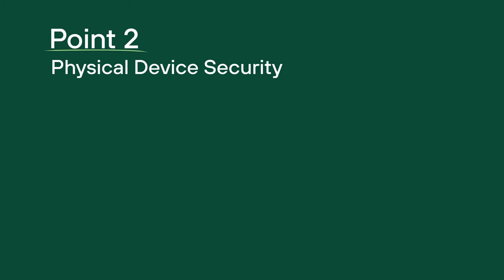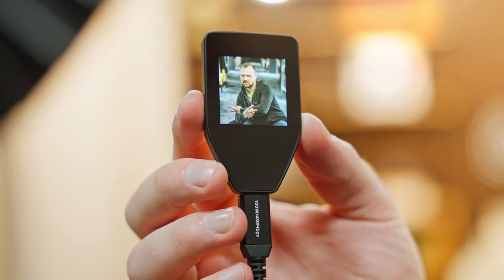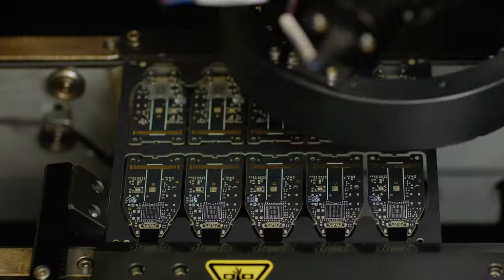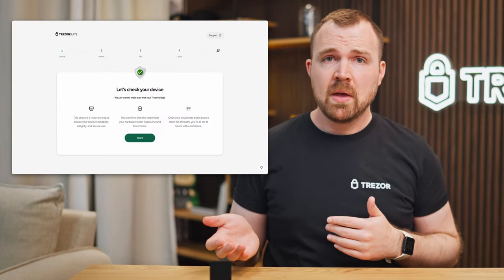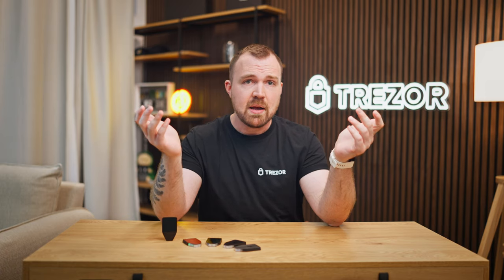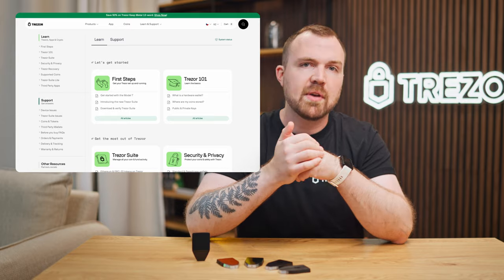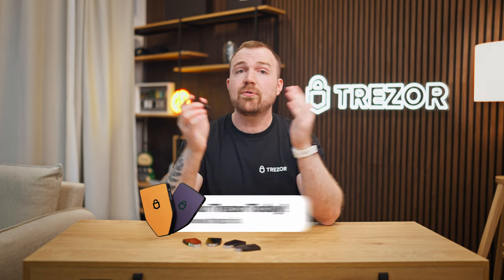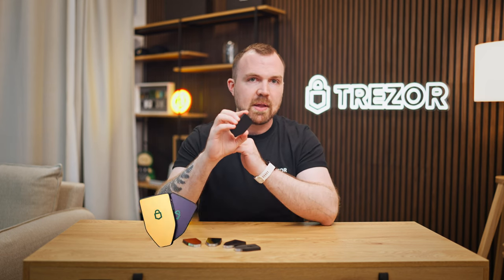How Trezor Protects Your Cryptocurrency: 4 Key Features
Wondering how Trezor hardware wallets protect your cryptocurrency? In this video, we dive deep into some technical details of how Trezor ensures your Bitcoin and other crypto remain safe from online threats, exchange failures, and physical attacks.

Learn More,
0:13 Taking Bitcoin Access Offline. What does it mean?
0:32 Protecting User Data
1:12 Physical Device Security from a Hardware Wallet
2:12 Authentication Check
2:42 Secure Element
3:23 Conclusion